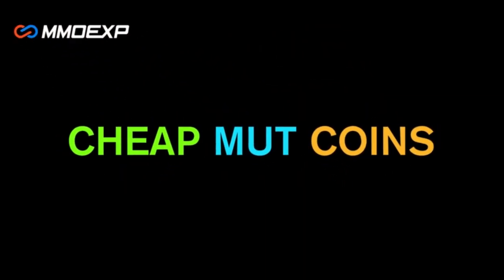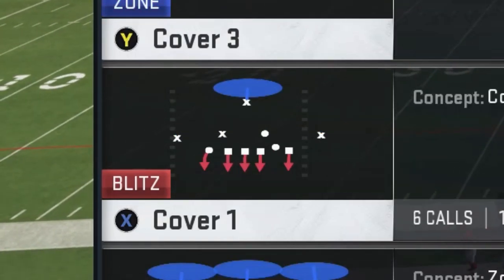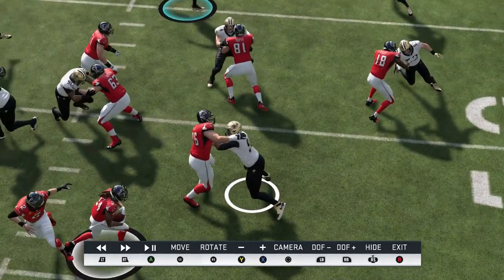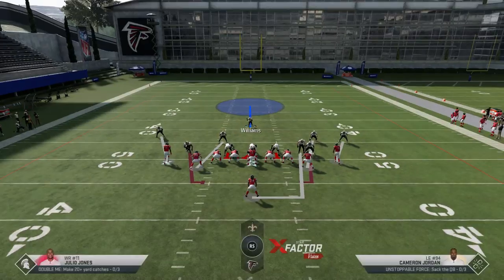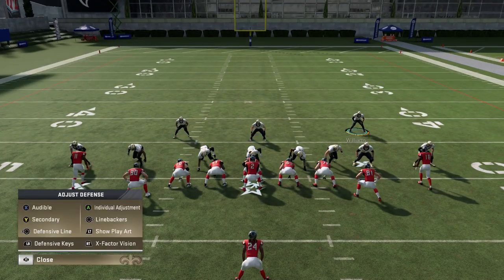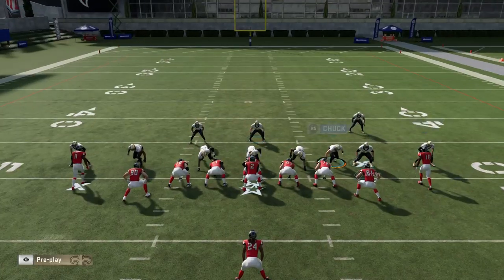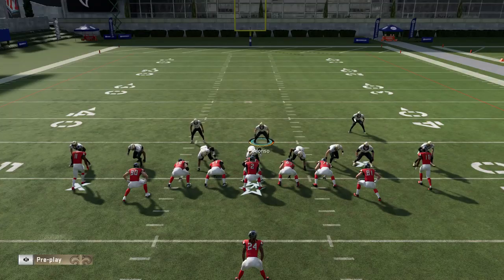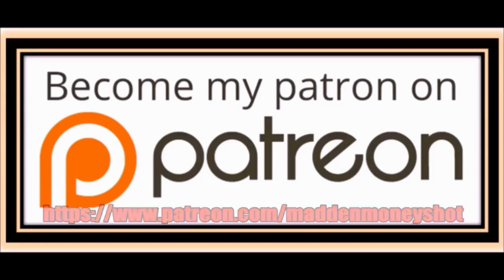🛑STOP EVERY RUN🛑! Rare, OVERPOWERED Run Defense (No One Knows About🤫)! Madden 20 Defense Tips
Shut Down run defense! overpowered blitz and base defense. best run defense in madden 20 right now. Gameplay tips and tricks

NFC EAST

NFC NORTH

NFC SOUTH

NFC WEST

AFC EAST

AFC NORTH

AFC SOUTH

AFC WEST